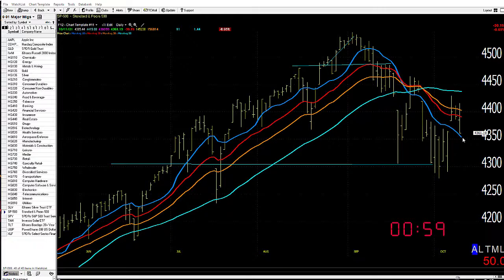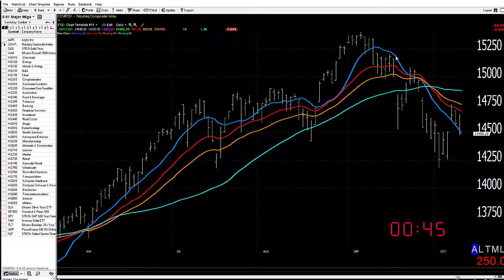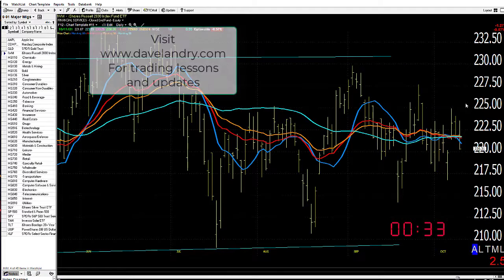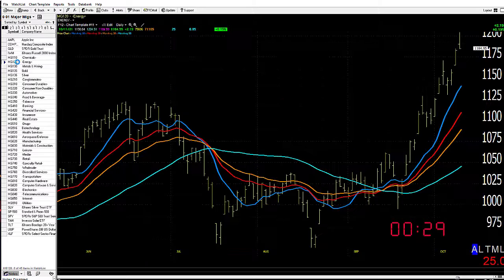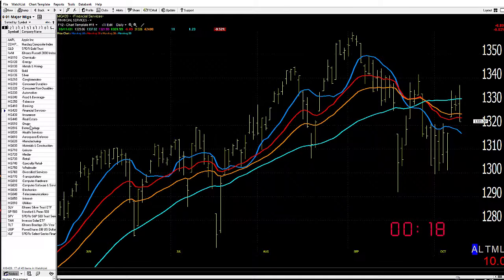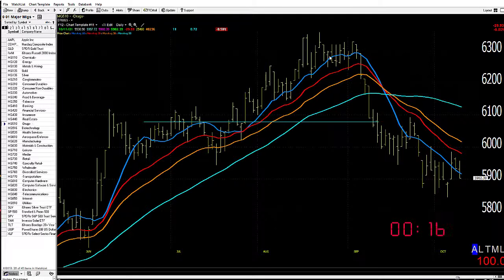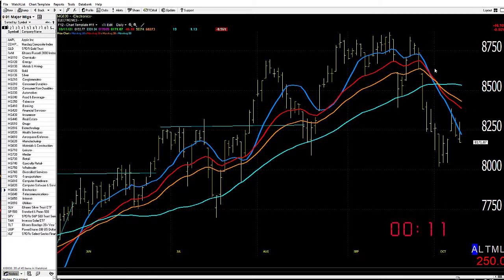10/12/21 Dave Landry's Market In A Minute-Shorts And Stops